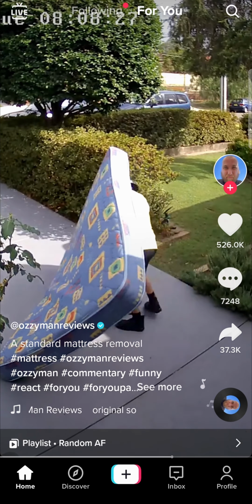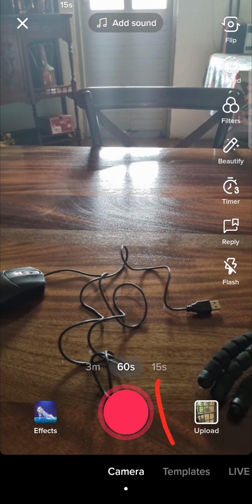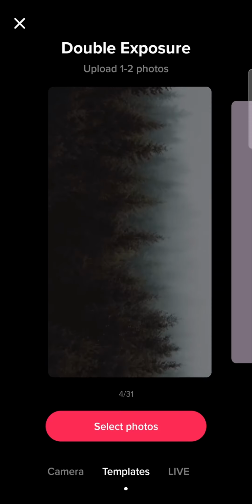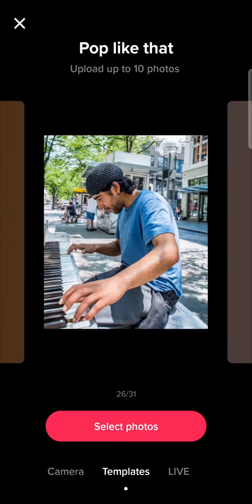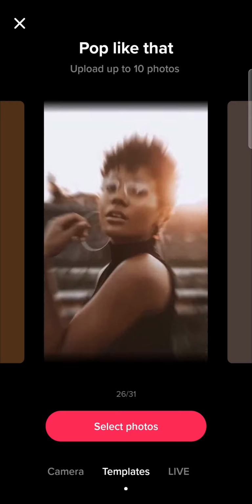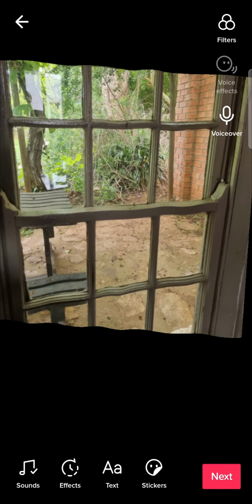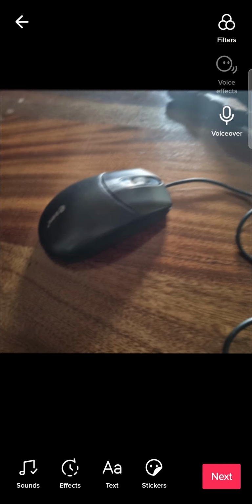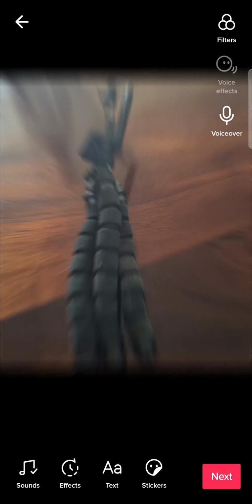How To Speed Up Pictures On TikTok On Android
Learn How To Speed Up Pictures On TikTok On Android